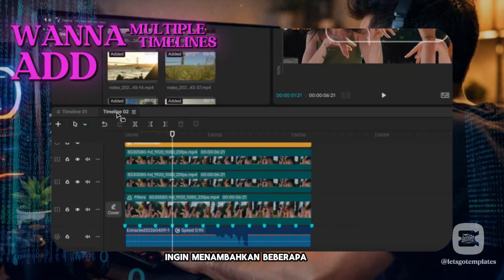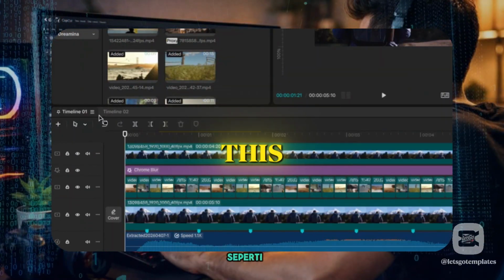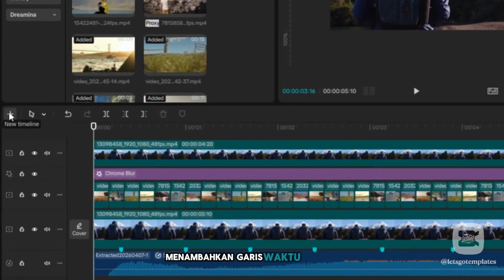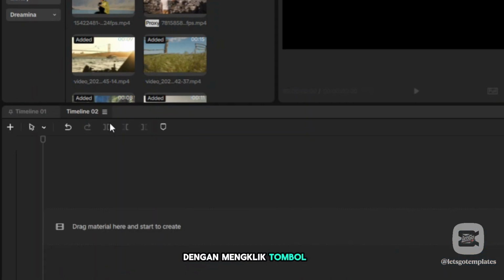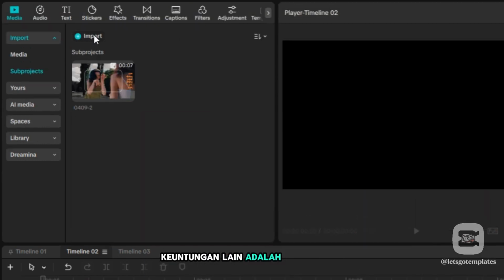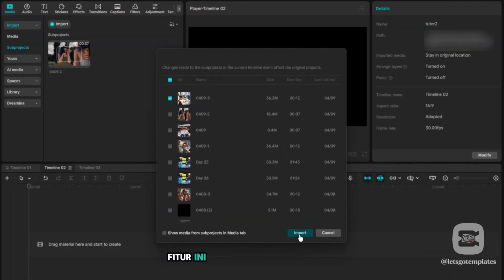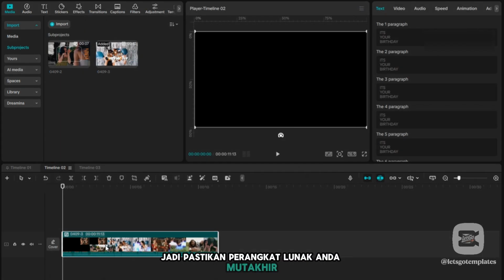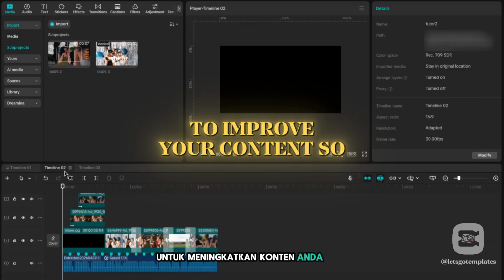CapCut Desktop Tutorial Day 26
Adding Timeline on CapCut PC